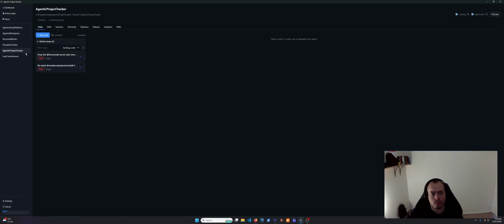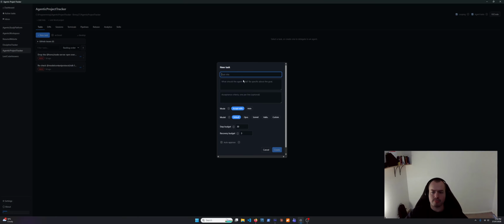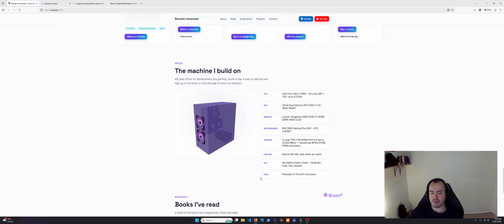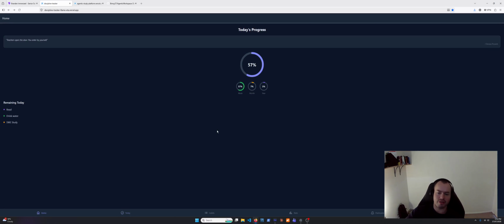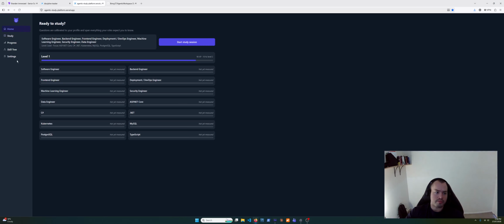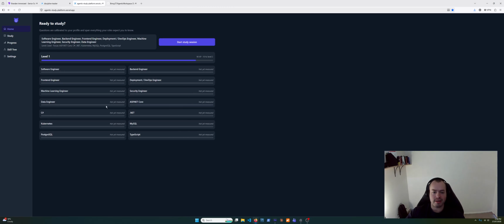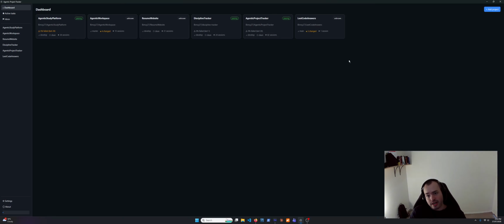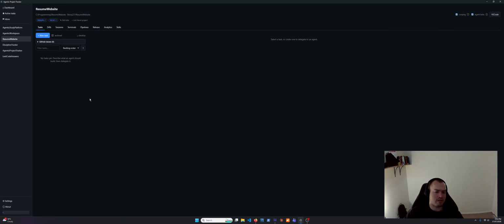6 Weeks of Building: AI Tracker, Learning Platform & Portfolio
Today I talk about the state of my projects after having been building for the past 6 weeks.